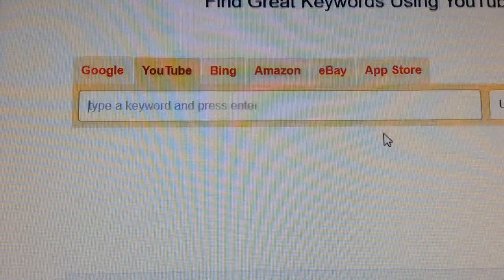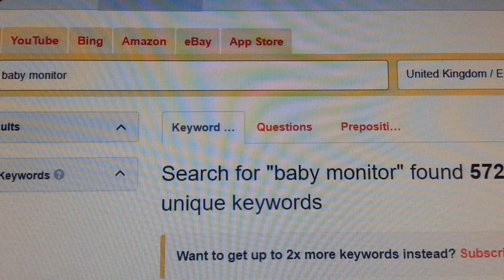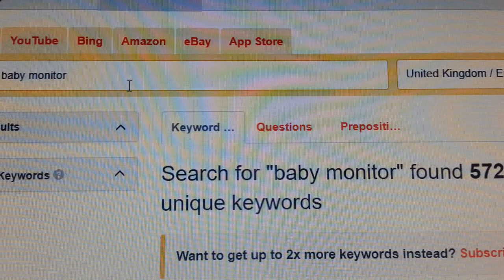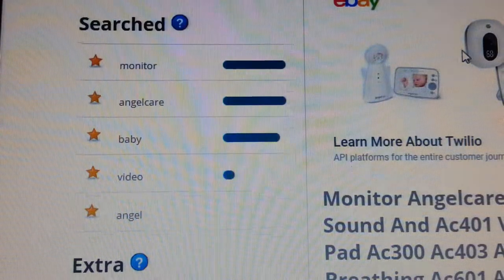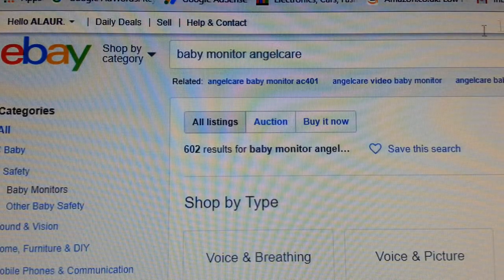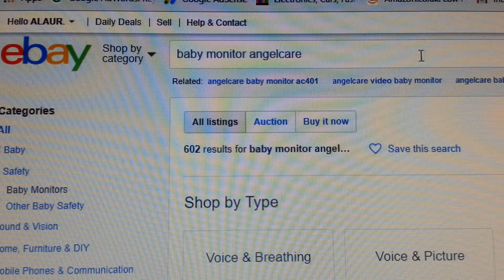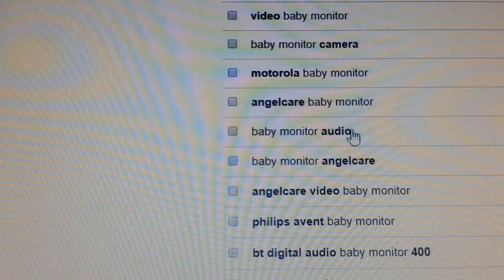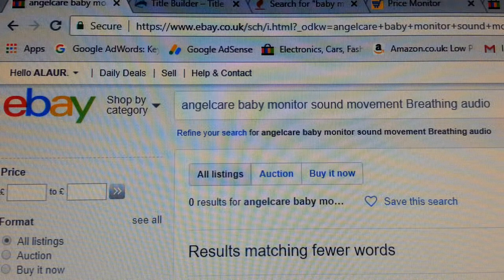How to find top keywords for your eBay listings online selling using keyword tools August 2018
amazon
buy sell second hand
cooking channel